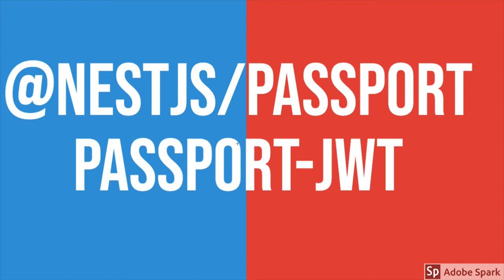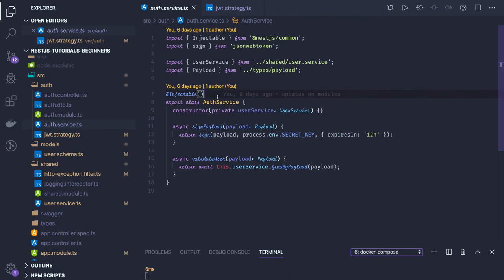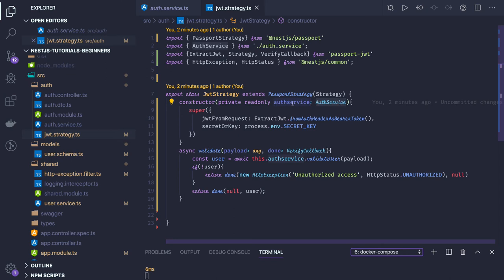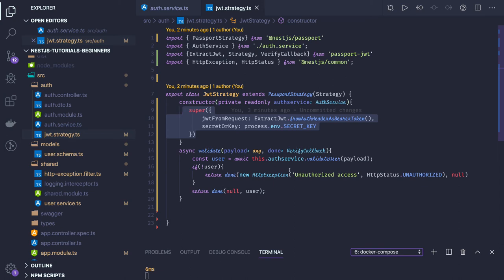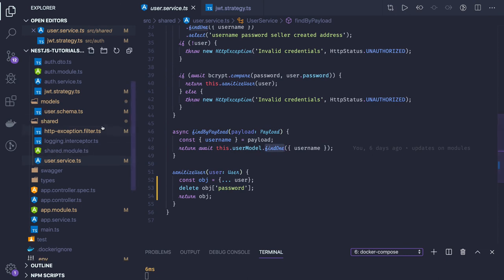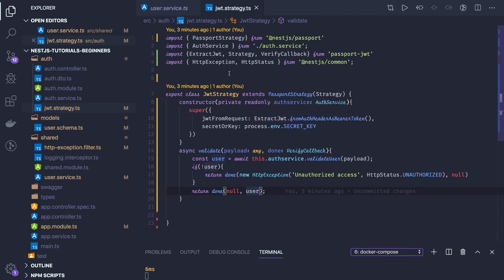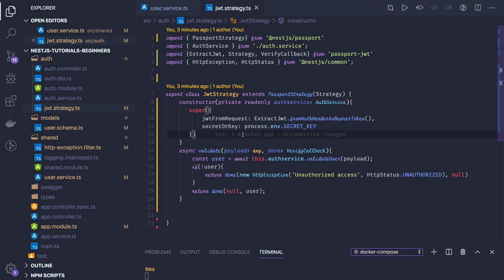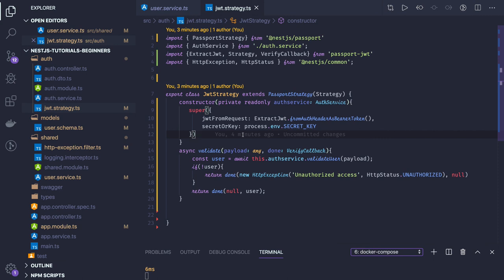NestJS Tutorial for Beginners (Crash course) With Mysql & Mongo #13